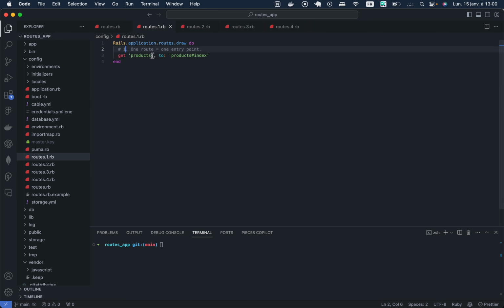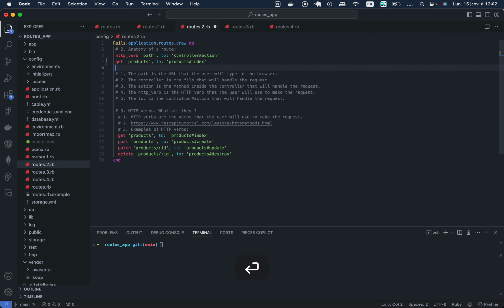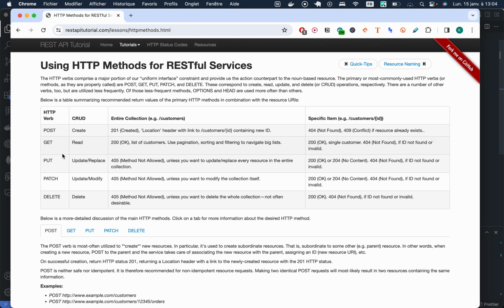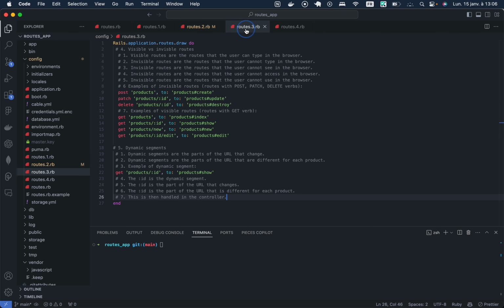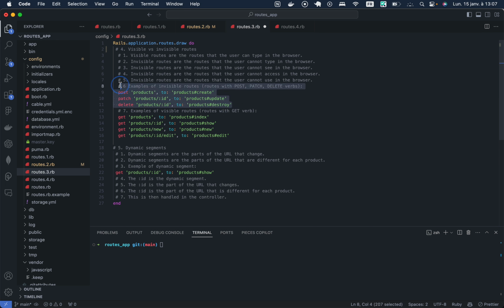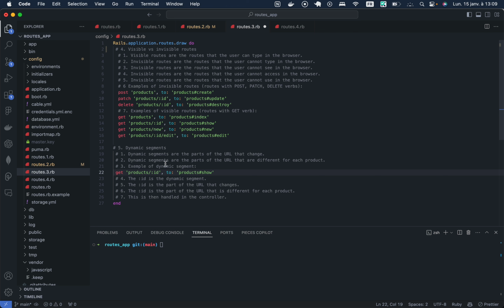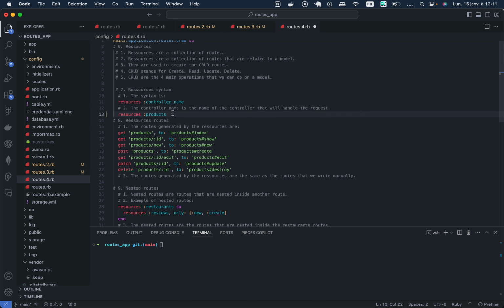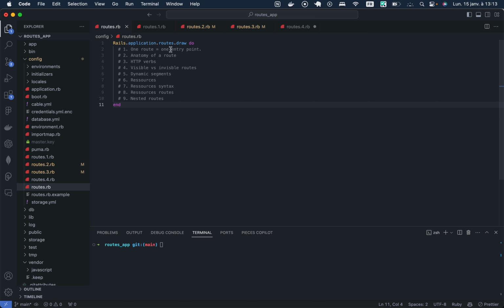Rails Routing 101 - Rails Routing for beginners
👋 Hey guys !
I'm coming at you with some basics for how to use Rails routes.

Also, please join my new community to learn how to make MONEY and become a FREE developer TRAVELING the world 🌎